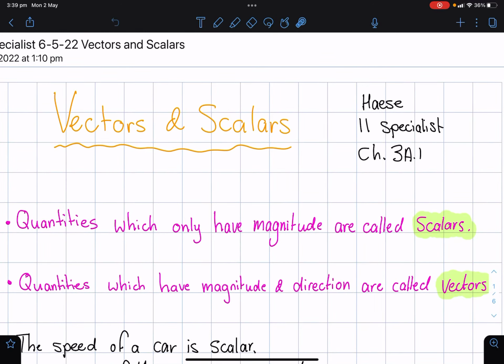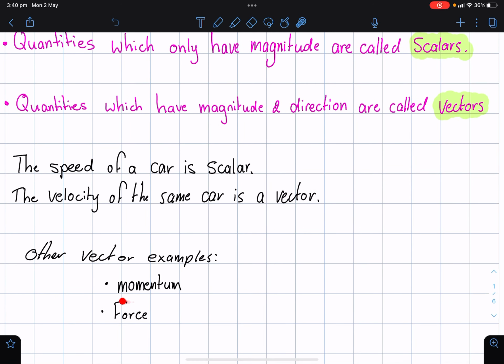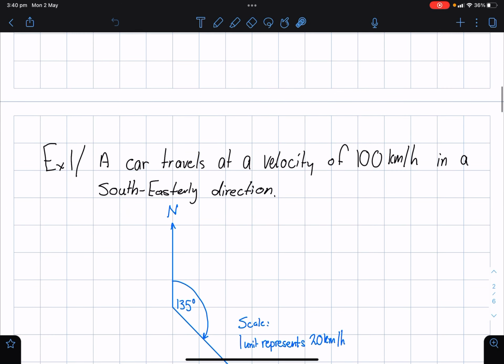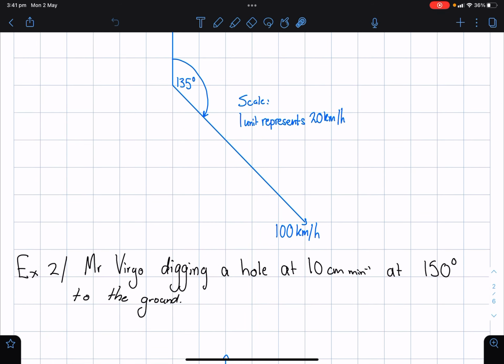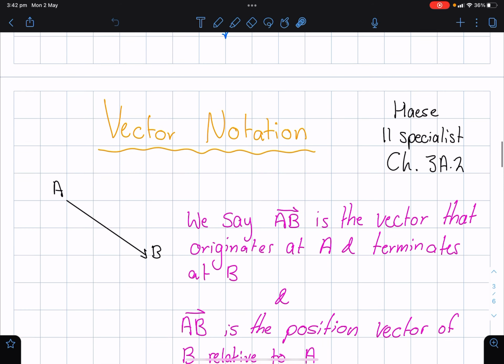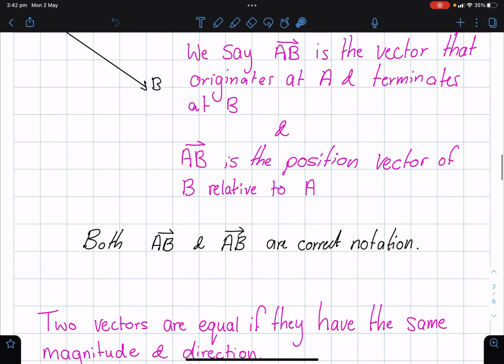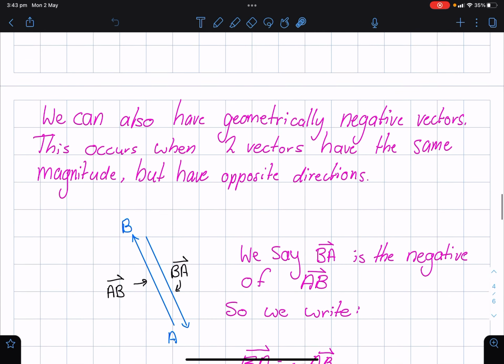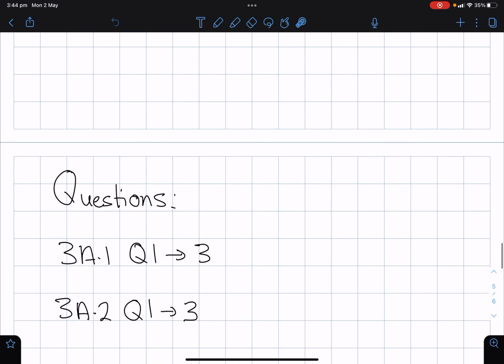Vectors and Scalars